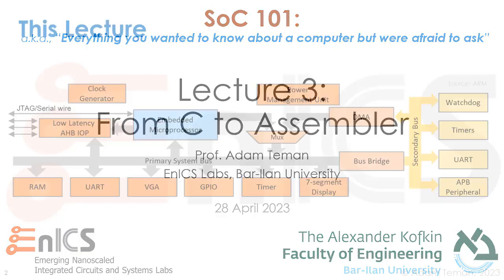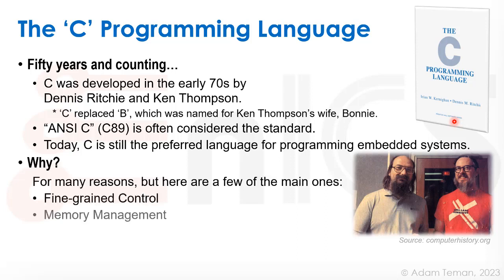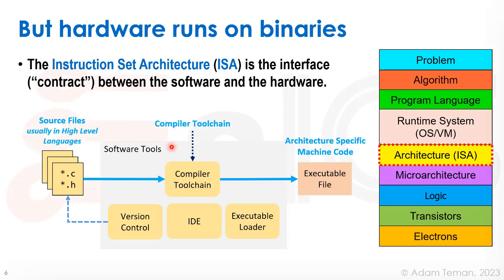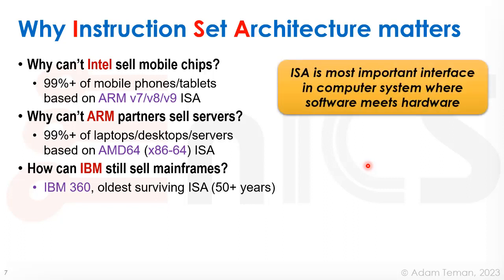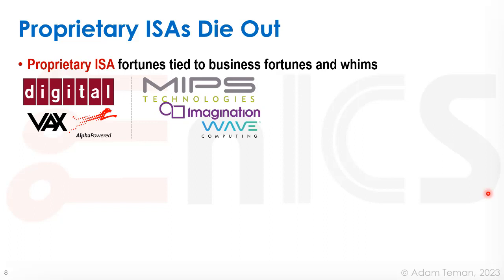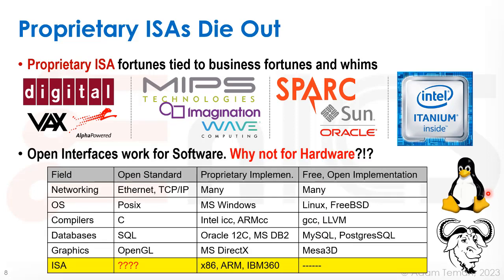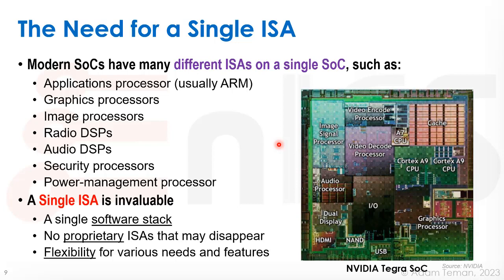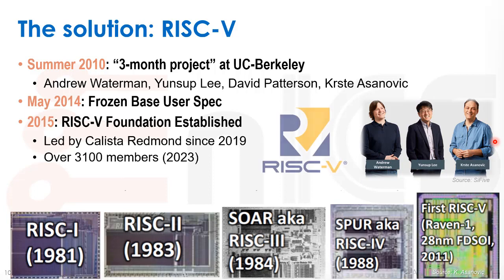SoC 101 - Lecture 3a: From C to Assembly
System-on-Chip 101
or

Lecture 3 revisits the CPU that we learned about in Lecture 2, but this time we look at it from the detailed perspective of the Instruction Set Architecture (ISA). Specifically, we take C, as a high-level programming language, and show how the build process maps the high-level programming constructs to the actual hardware by means of the ISA. We overview the RISC-V ISA and ABI as an example of a RISC ISA and discuss details of the instructions, extensions, and compile toolchain.